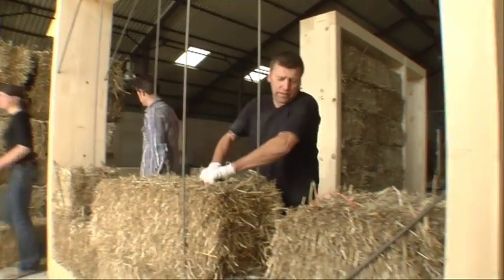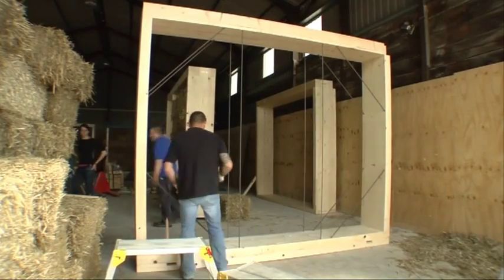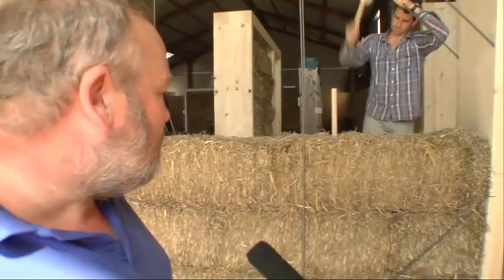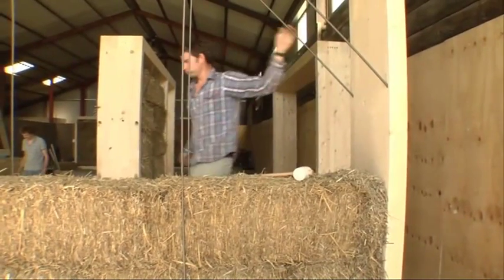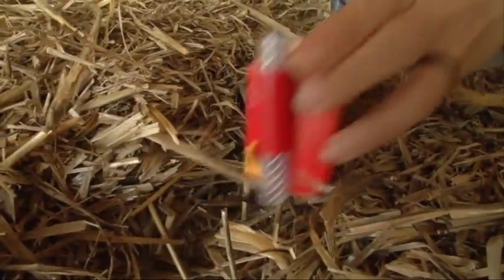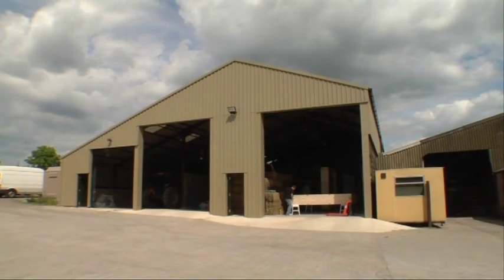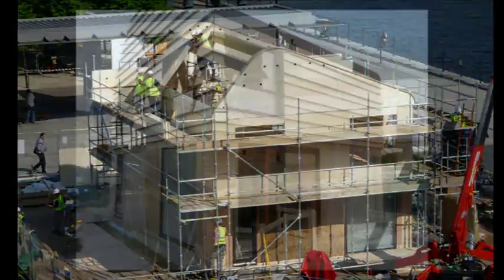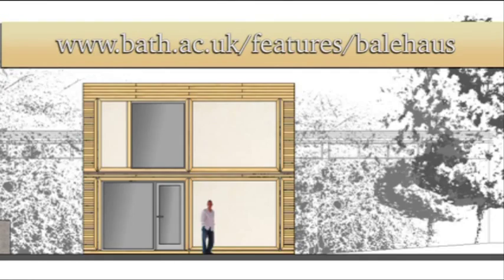Straw house passes fire safety tests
Research shows straw panels are 4 times safer than necessary
Newly engineered pre-fabricated panels made with straw have surpassed fire safety expectations by surviving for over two hours in temperatures over 1000°C.